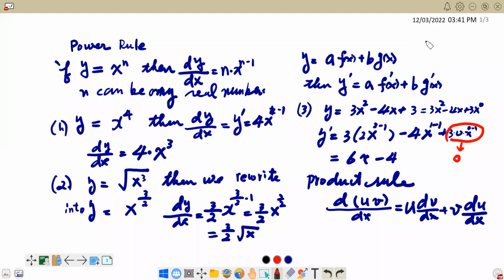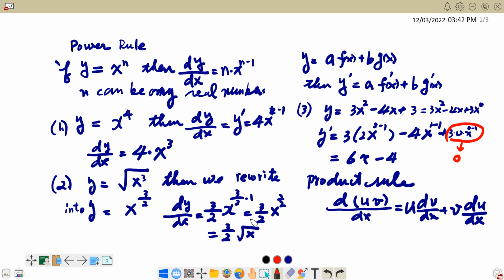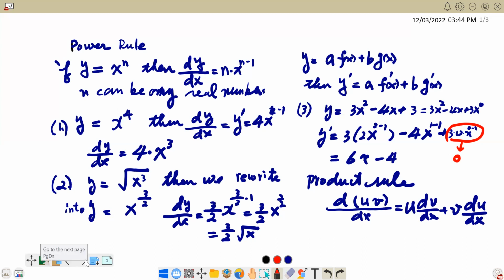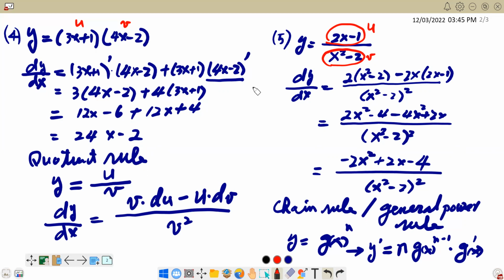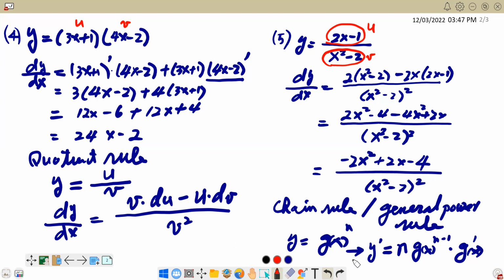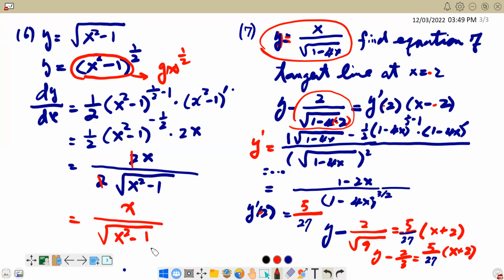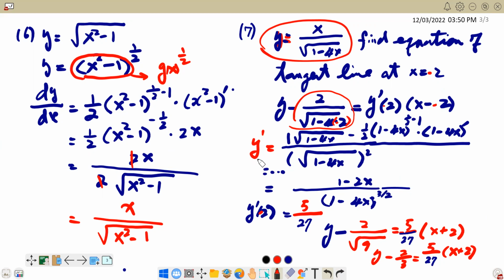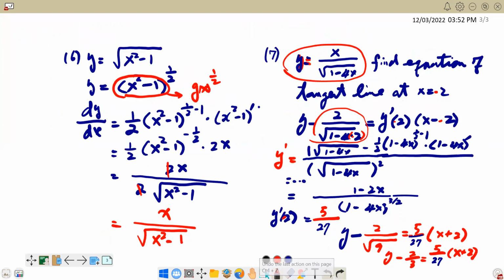finding derivatives using formula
You will know how to use derivative formula to find derivative of a function